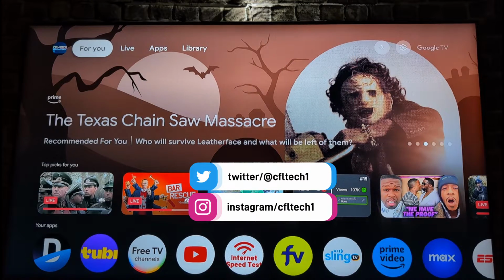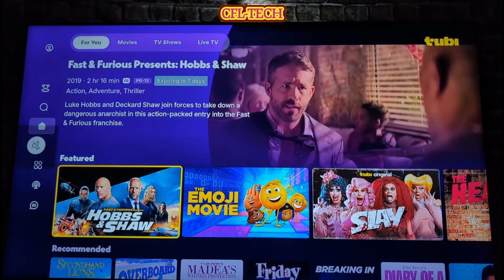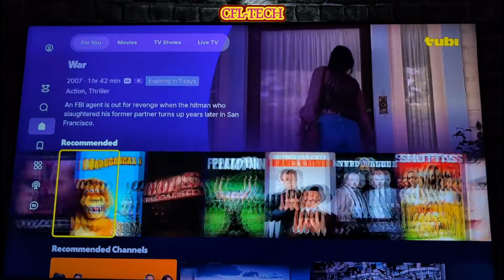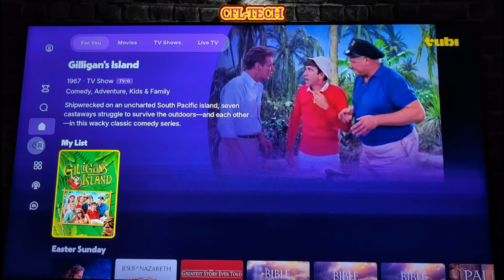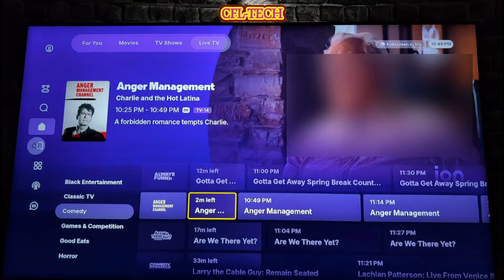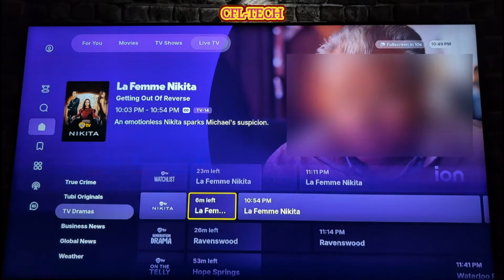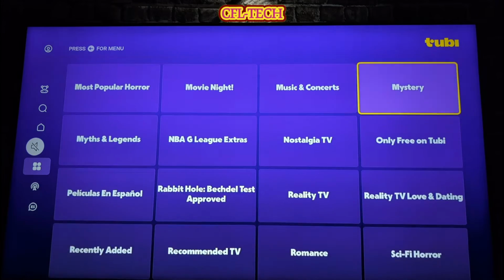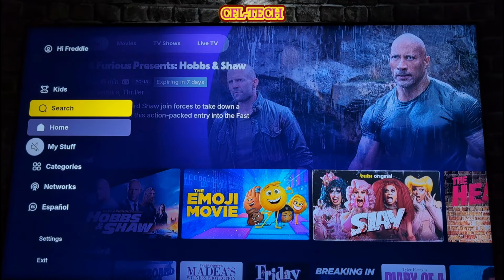tubi Review-TONS Of FREE Movies & TV👍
tubi is a top 100% FREE streaming service owned by Fox Corporation. At the time of this video it has about 240,000 movies and TV shows which makes it one of the largest streaming services out there. in this video Freddie Tech takes a look around the app to see what it has to offer. You will see that it has quite a bit!

🎥🍿🎥🍿Other CFL-TECH Videos🎥🍿🎥🍿